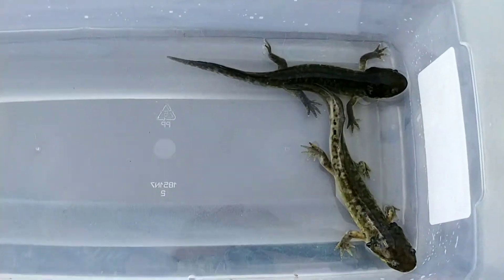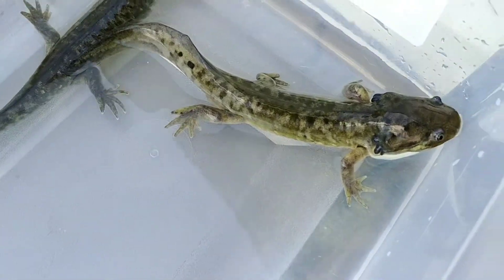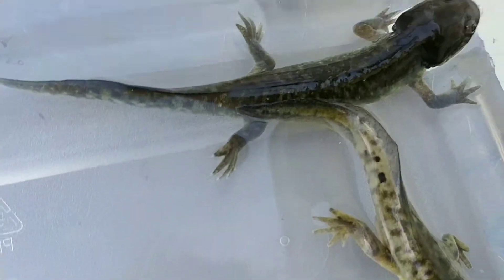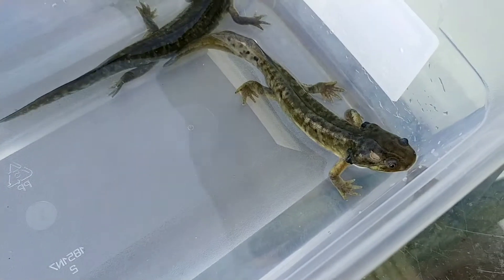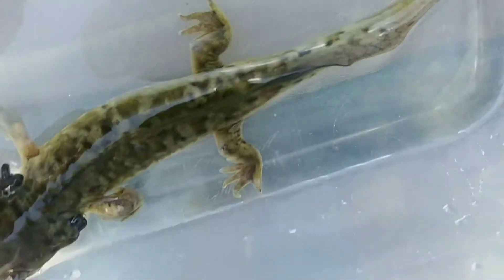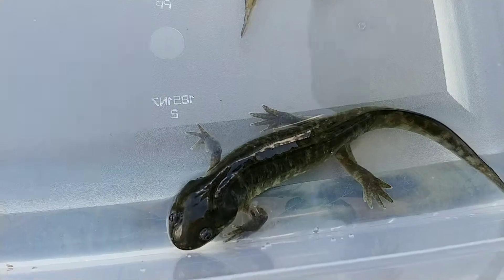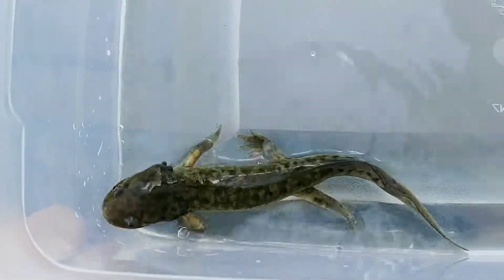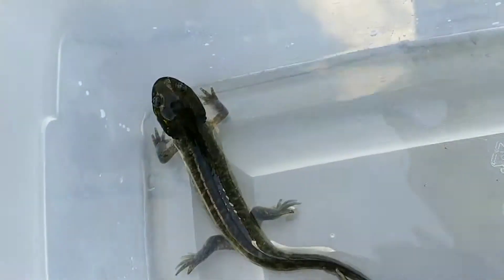Tiger salmander/ Water Dog partially transitioned!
We have water dogs available at Olympianexotics.com!

Water Dogs are the tadpole stage of tiger salamanders! These 2 are mid change just starting to get to true amphibious life!